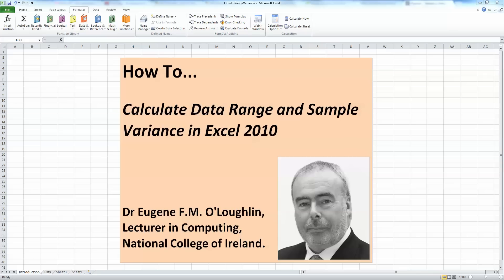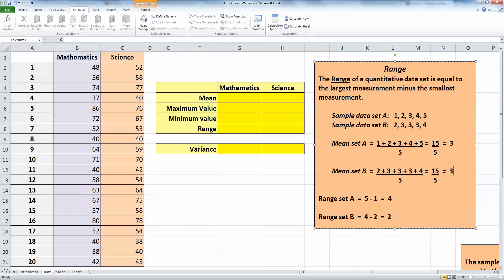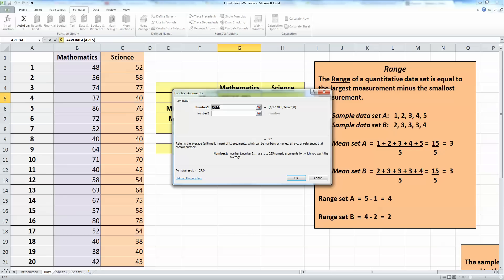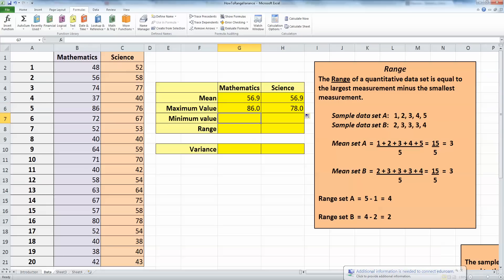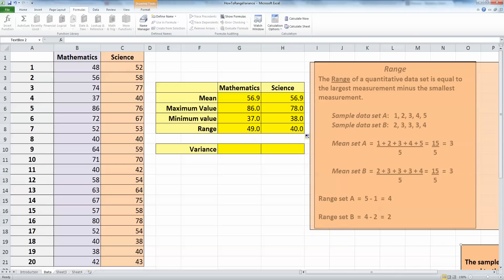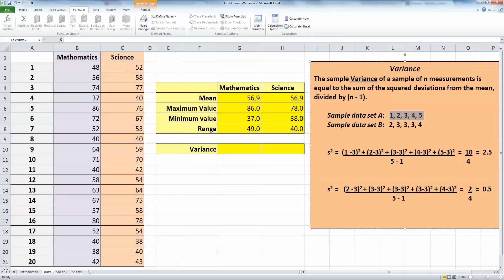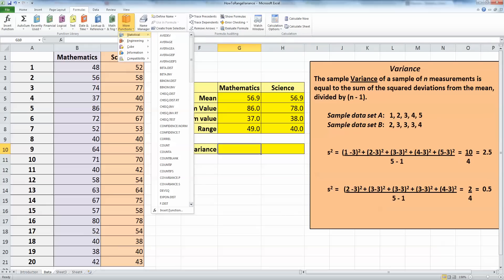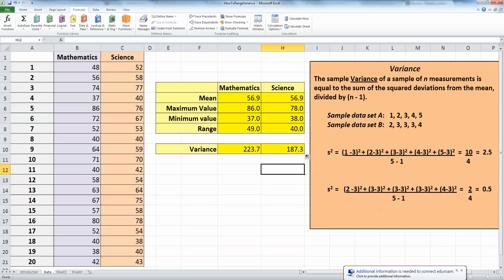How To... Calculate Data Range and Sample Variance in Excel 2010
Learn how to calculate two measures of variability in Microsoft Excel 2010 - Range and Sample Variance. These are most useful when comparing either sample or population data sets.